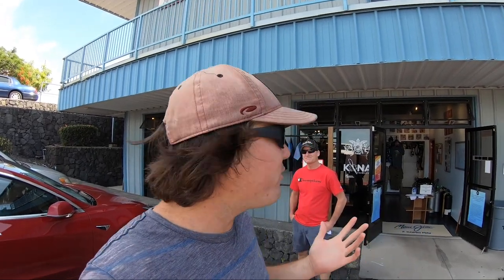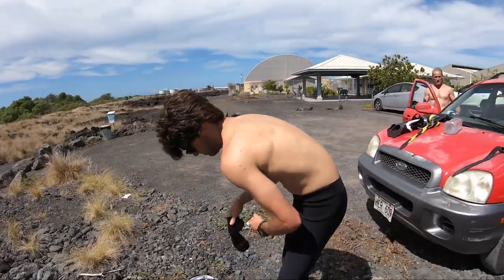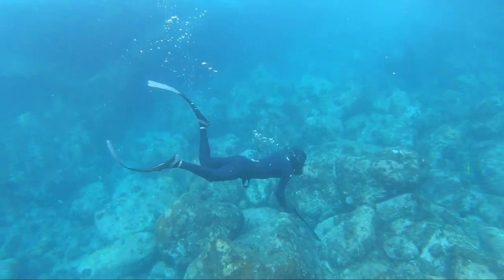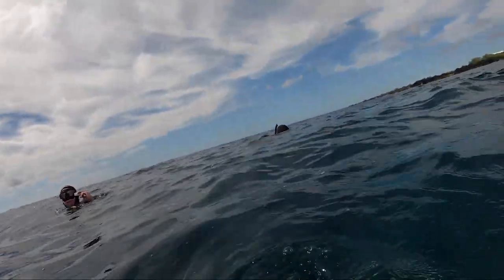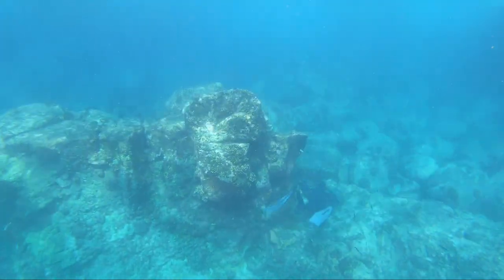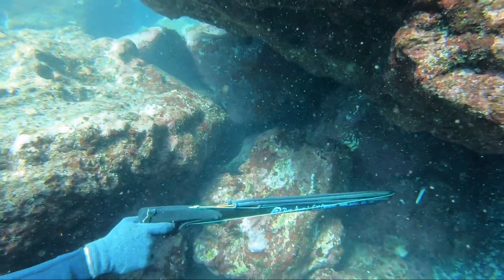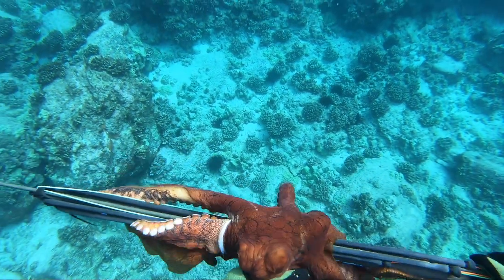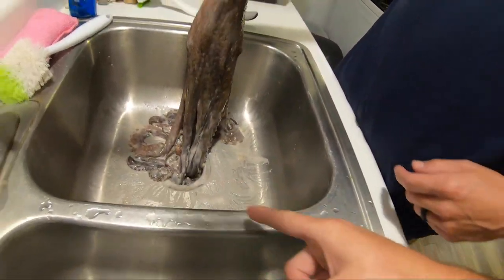Teaching Complete Beginners HOW TO SPEARFISH in HAWAII {PART 1}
Ryan's dad, John, and brother, JT, finally make it to the Big Island of Hawai'i for a visit! They are both total spearfishing beginners and Ryan plans to teach them how to spearfish. In part one of this three part series, Ryan helps his family work out some very common beginner errors as they start to get comfortable with freediving and spearfishing gear.